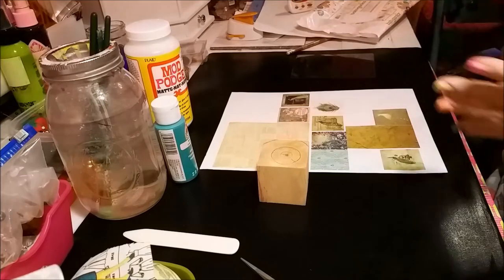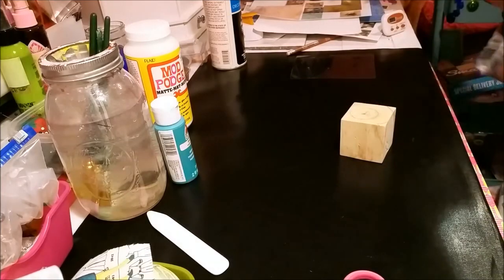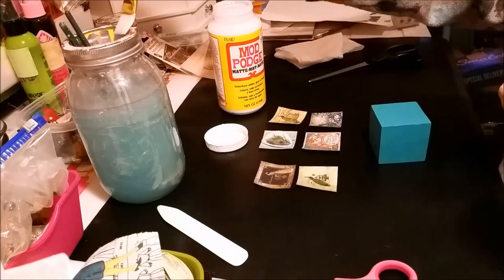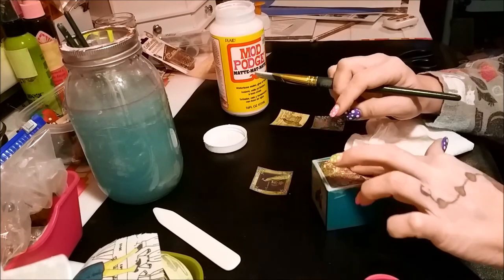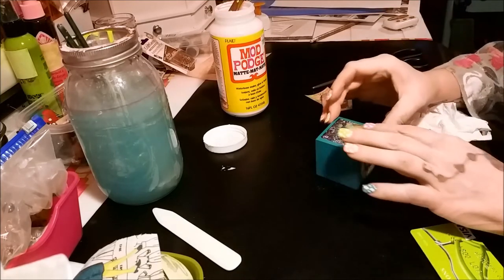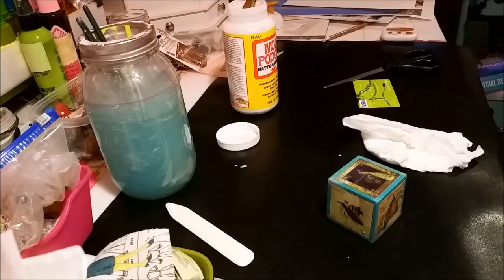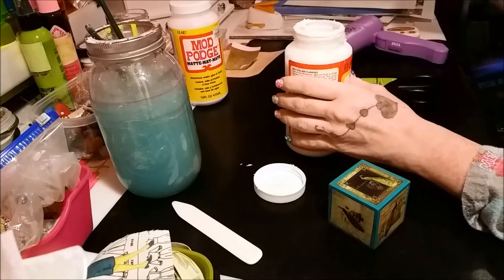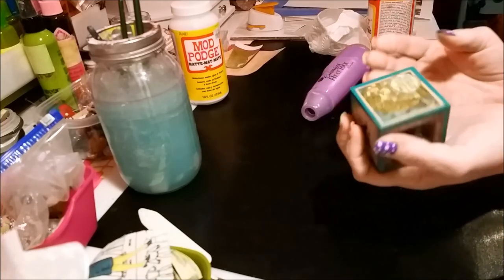Tutorial: How To Make A Wood Photo Block!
This is such a cute idea for any occasion! You can make these as gifts for your mother, grandmother or even your dad on father day! He would love to have his kids or grandkids on a photo block. And if you put an eye screw into it and tie a string on it, he can hang it from his rear view mirror or in his "man cave" or his work desk! Just use masculine colors as your photos backgrounds.  The possibilities are endless and its so much fun to create!

Be sure to click "like" (thumbs up) and make sure to subscribe so you can be kept up to date on all the fun videos I put out AND be notified when I have a contest or give away!